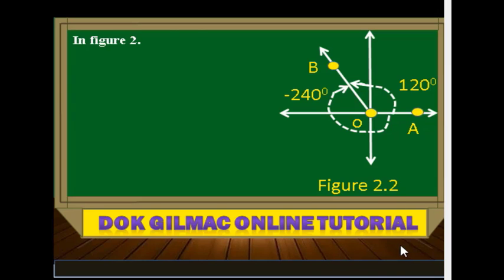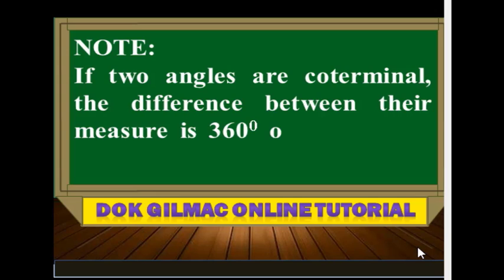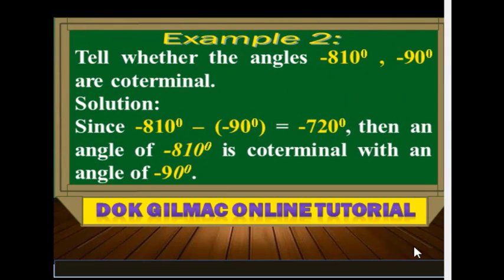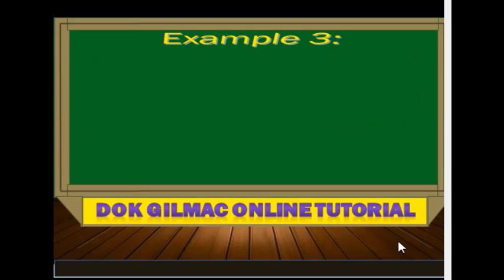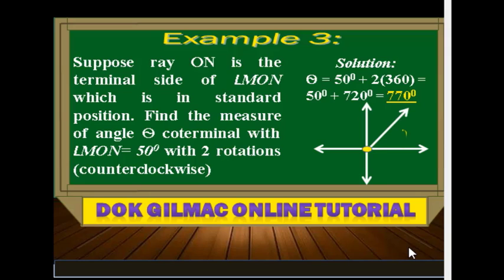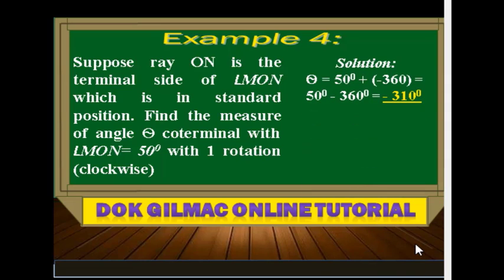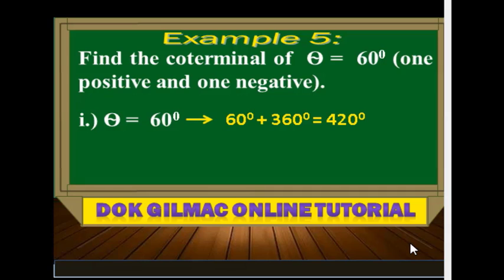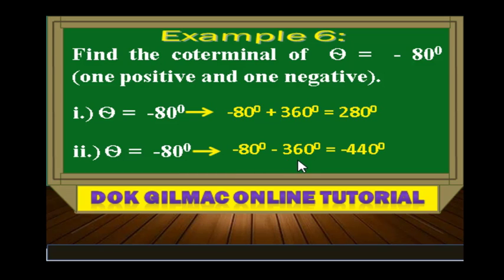EXPLORING COTERMINAL ANGLES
DOK GILMAC ONLINE TUTORIAL: FINDING COTERMINAL ANGLES OF POSITIVE AND NEAGTIVE ANGLES...